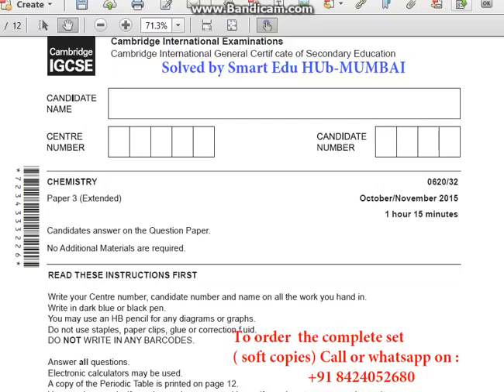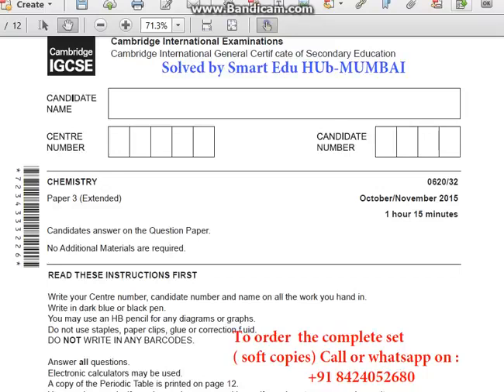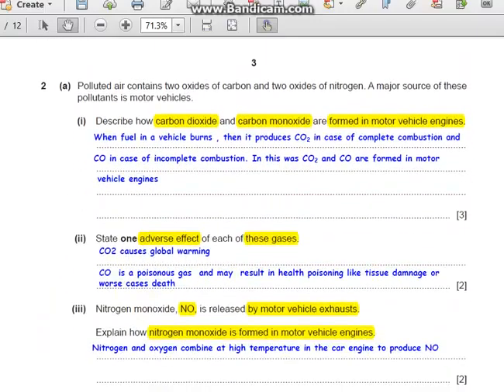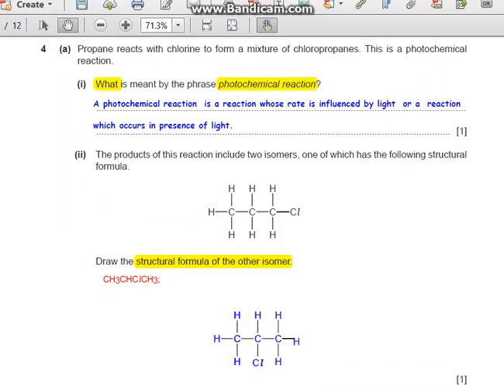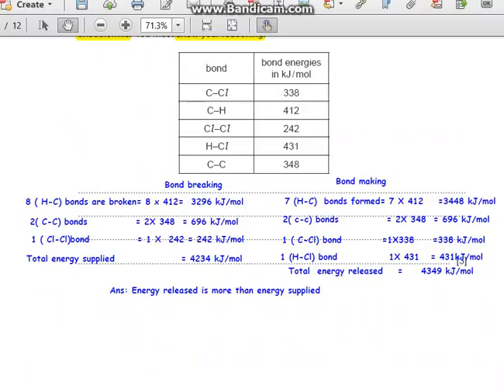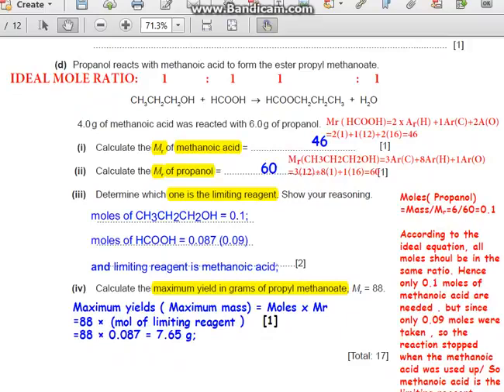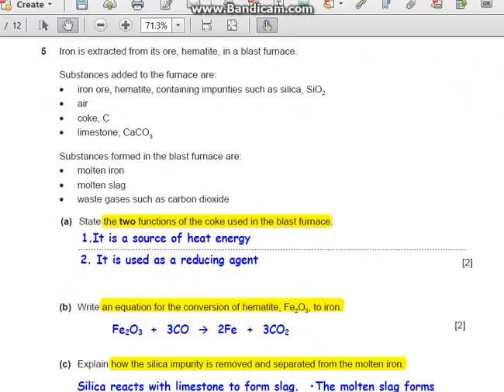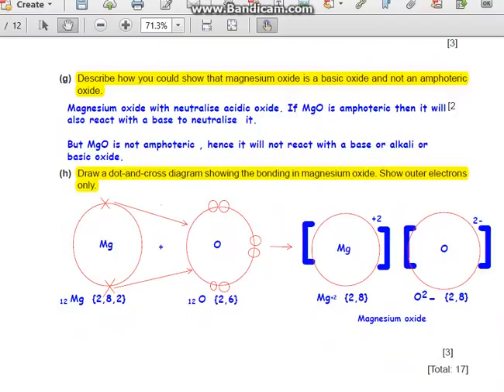IGCSE Chemistry 0620 Solved Extended theory paper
IGCSE Chemistry  0620 Solved Extended theory paper- Model Solutions